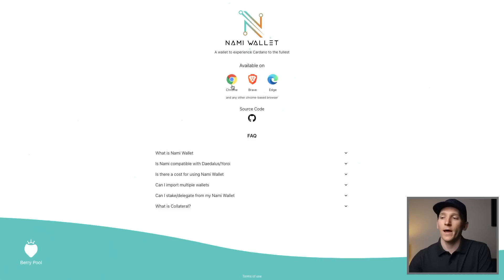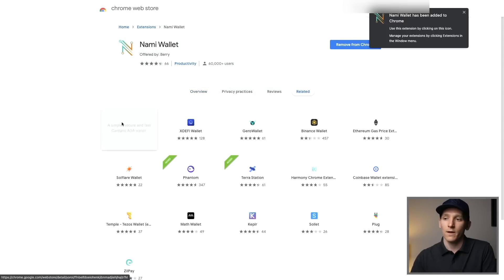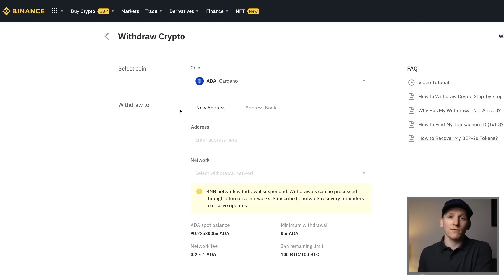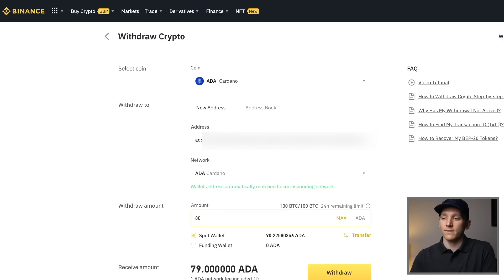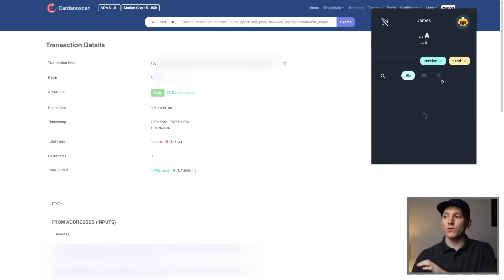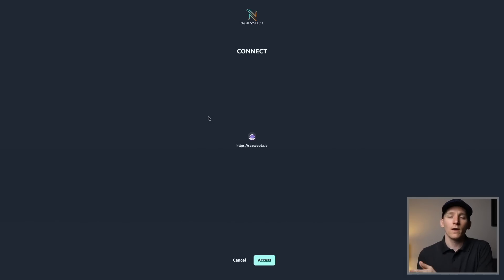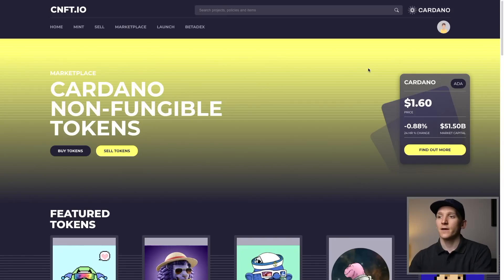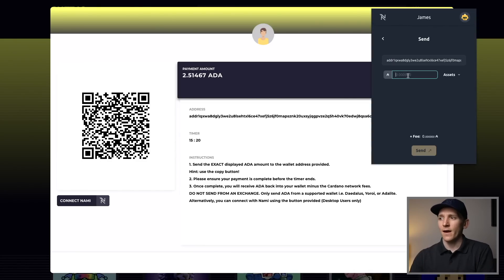Nami Wallet Cardano Tutorial (How to Use Nami Wallet)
Nami Wallet tutorial - how to use Nami wallet with CNFT and other DAPPs on Cardano

TIMESTAMPS:
0:00 Intro
1:12 Nami Wallet setup
3:33 Nami Wallet settings
4:38 How to deposit ADA to Nami Wallet
5:45 Nami Wallet transactions
6:41 Delegate ADA in Nami Wallet
7:54 Connect Nami to DAPPs
8:47 Connect Nami to CNFT